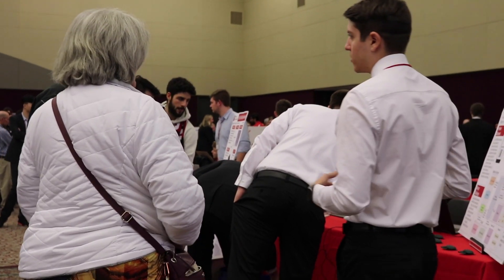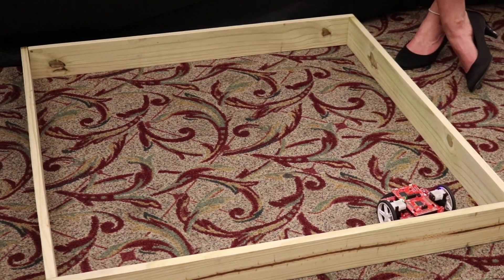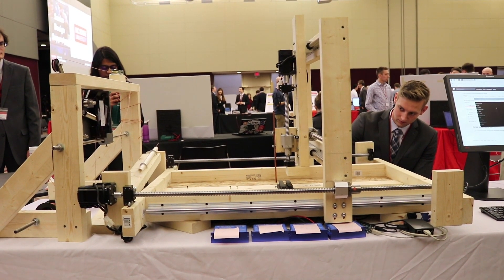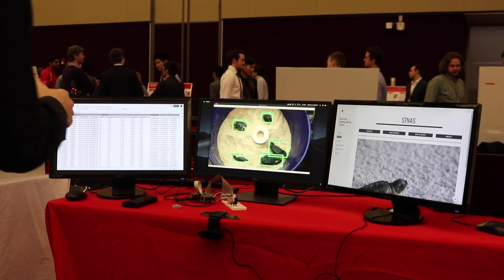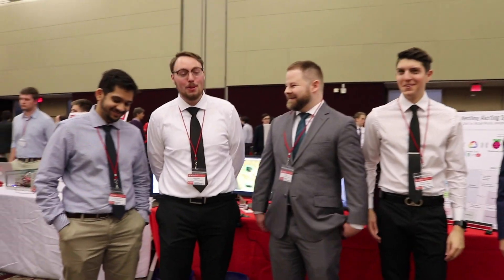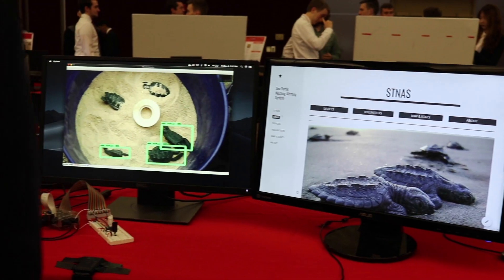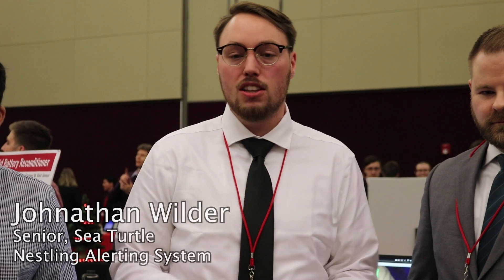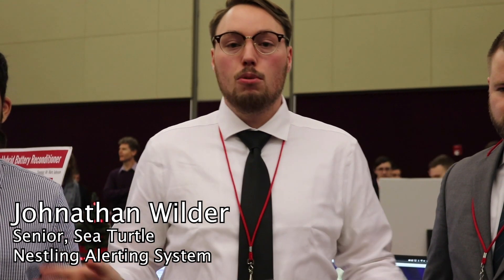Electrical Engineers show off senior projects at Senior Design Day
NC State's electrical engineering majors each take part in their own semester-long projects, showing them off for each other and industry members at the college's annual Senior Design Day at the McKimmon Center. Video by Hannah Bonet and Lauren Willhite.